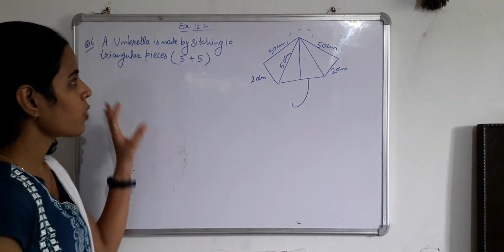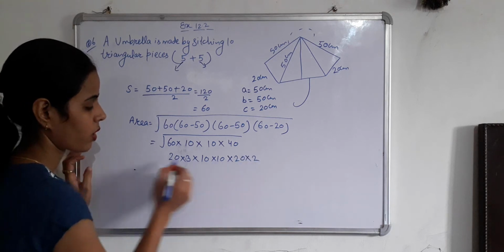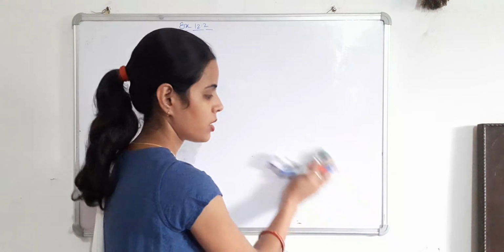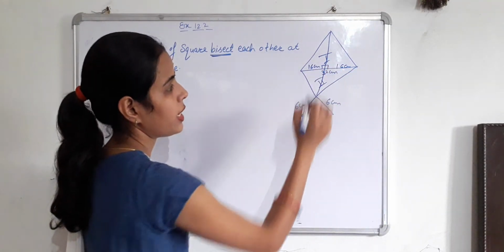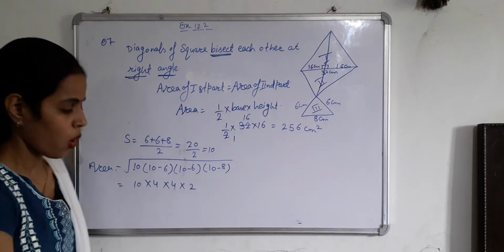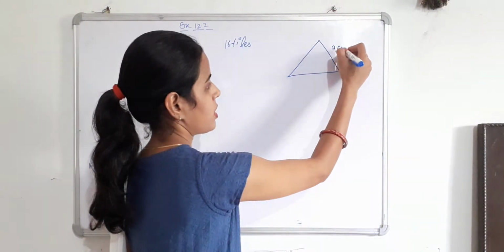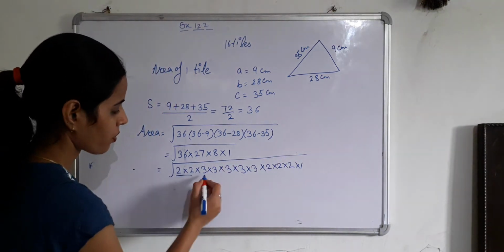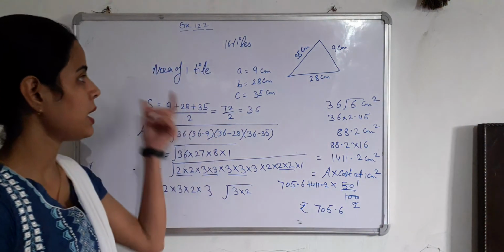Chapter 12 exercise 12.2 question 6,7,8